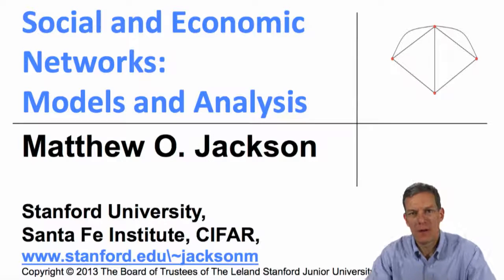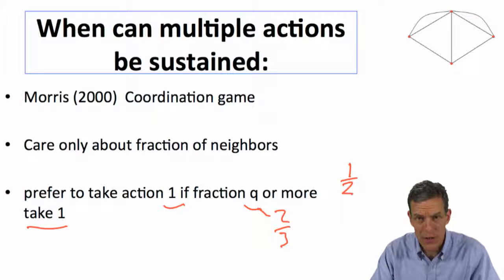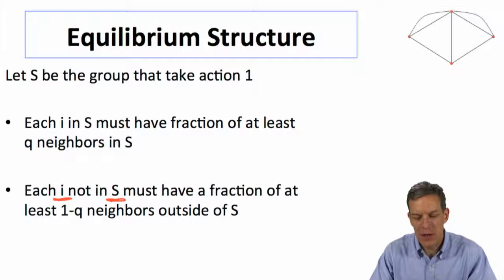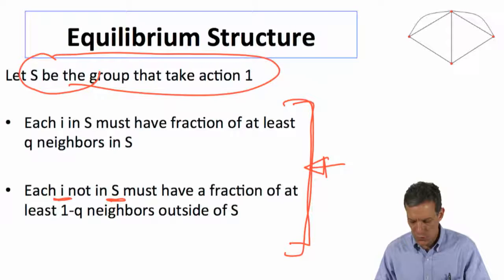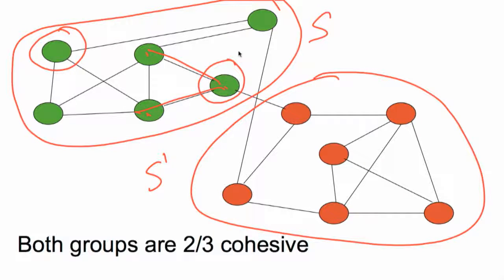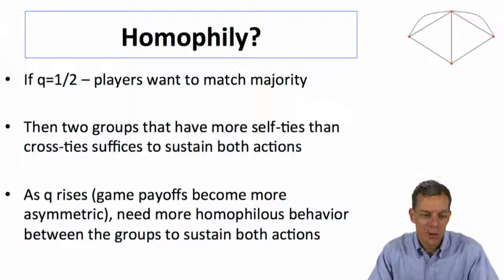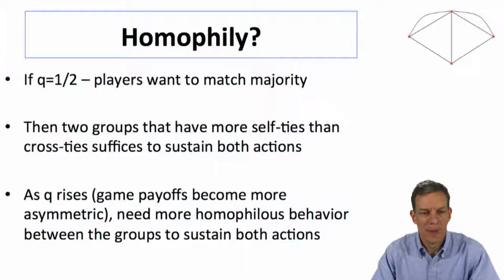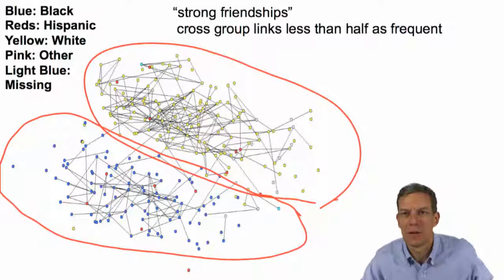Social and Economic Networks 7.4 Week 7: Multiple Equilibria in Games on Networks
Multiple Equilibria in Games on Networks